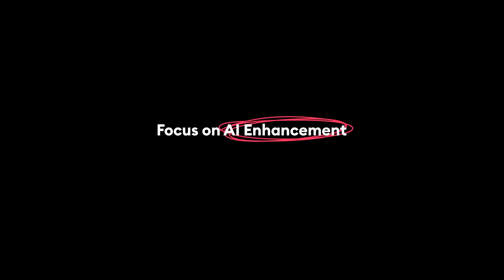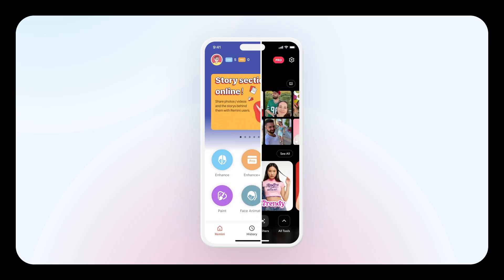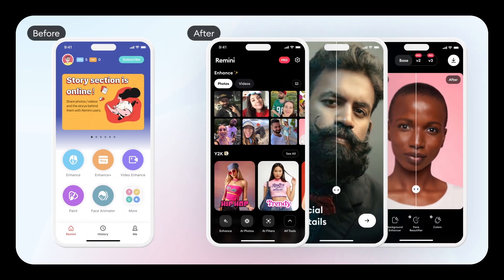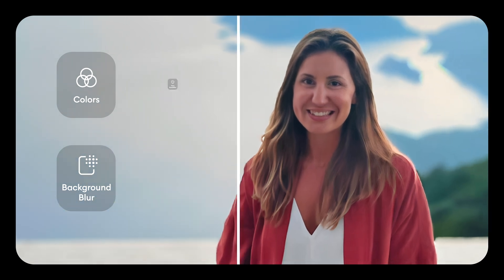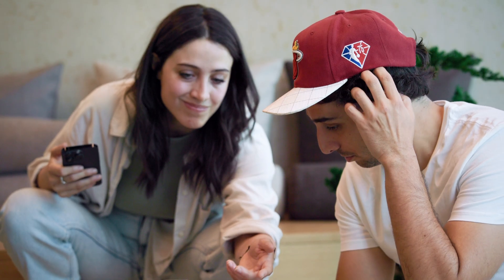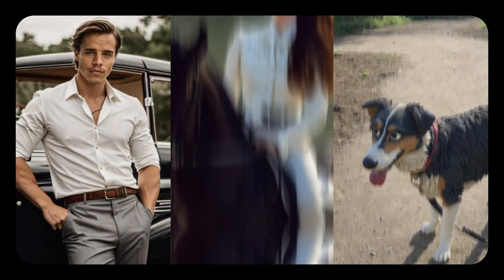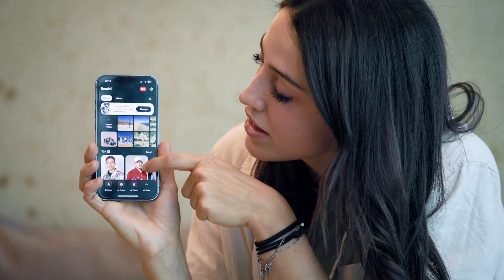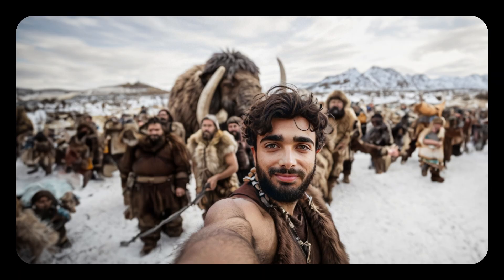Behind the scenes: How Remini reached 100 million monthly users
The team talks frankly about Remini’s transformation since taking the reins in 2021—including memorable moments, key decisions, and complex design, product, and technology challenges.

00:00 Introduction
Focus on AI Enhancement
00:27 What is AI photo enhancement?
00:34 Discovering the massive potential of AI photo enhancement
00:52 Simplifying the product in pursuit of the “wow” moment
01:29 Pursuing technical excellence & improving our AI models

Shift to AI Photography
02:30 Capitalizing on the 2022 boom in generative AI with AI Avatars
03:02 AI Photos and 2023 viral moments
03:35 The challenges of introducing people to new technology
04:16 Why do people love Remini?